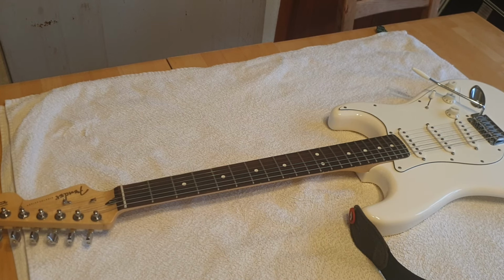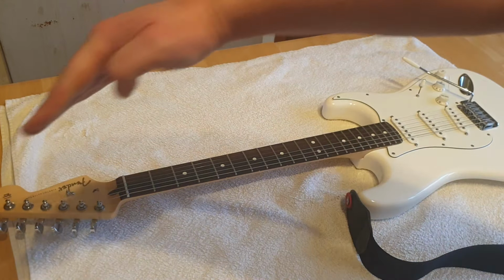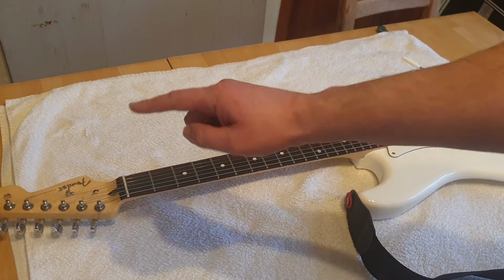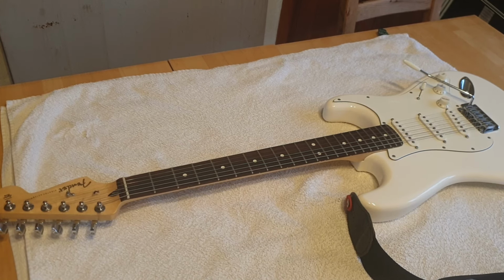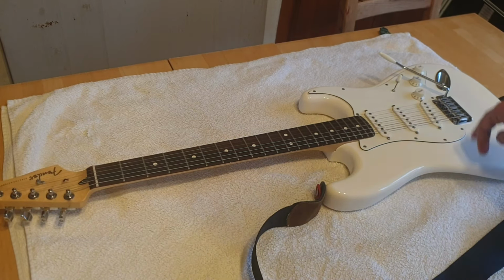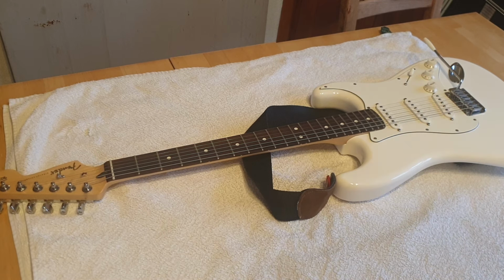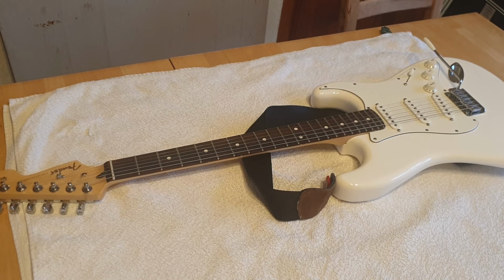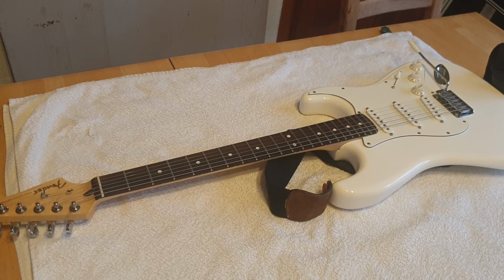10 Problems with the Fender Stratocaster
As you can probably tell from the other videos on my channel... I love Strats!

But a Fender Stratocaster isn't for everyone, and I totally get it. So why is that? Let's play a game of devil's advocate!

In this video I go through 10 problems with the Fender Stratocaster from my own experience. Hopefully it will help you decide which path you take if you had to choose between owning one and maybe going in Gibson's direction.